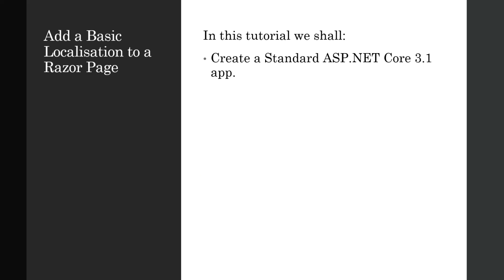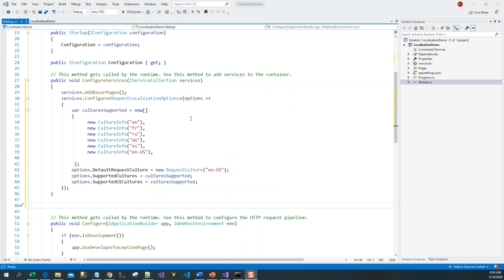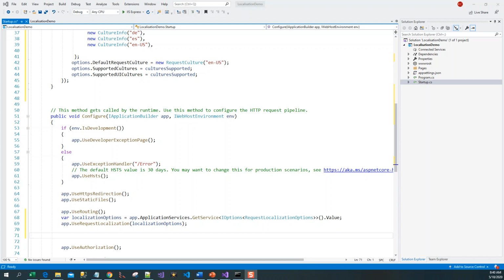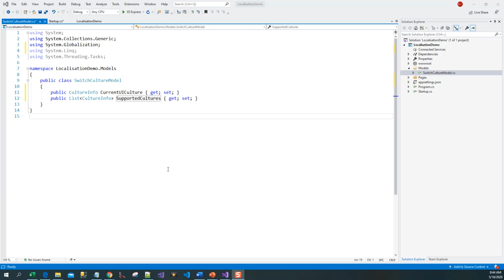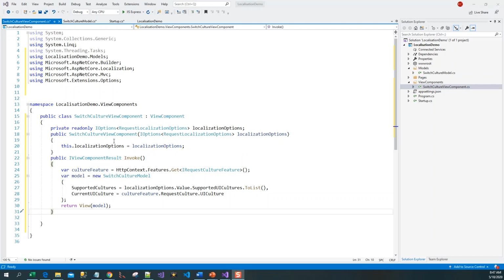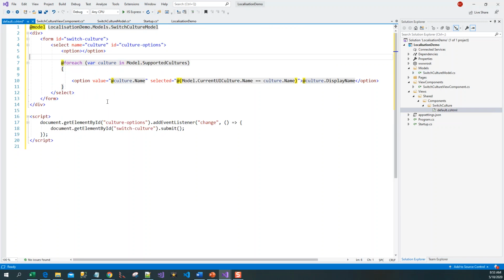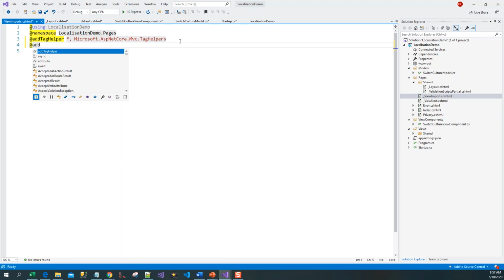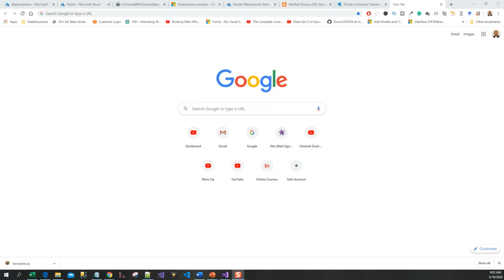Learn Cultures Localisation in ASP NET Core 3 1 Razor Pages - Hands-on Completed Web App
🚀🎓 Next (Unit Testing Blazor ASP.NET 5) -In this lecture, a look is given at the role that the CultureInfo class plays in localization. It includes how to implement a view component to enable users to select their preferred culture for requests.
The app shows a default culture with currency, number, parent culture etc on the default view. If the selection is changed the selected localized culture parameters are displayed.
View Components in asp.net core:
This lecture is based on MikesDotNetting (with some modifications to make it compatible to ASP.NET Core 3.1):